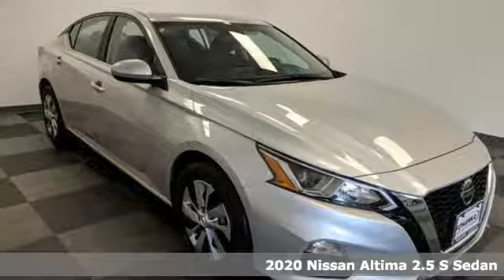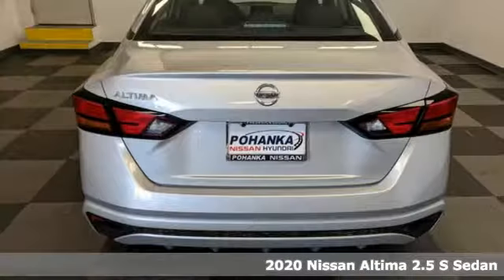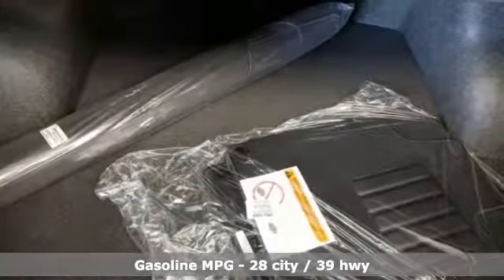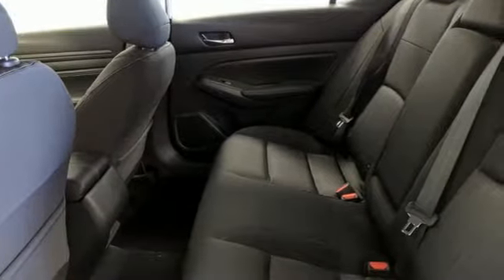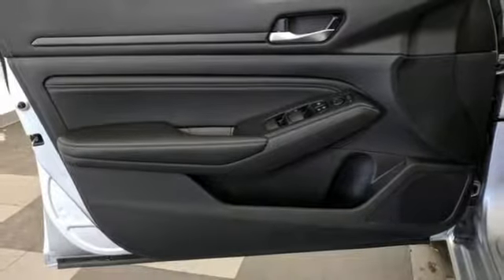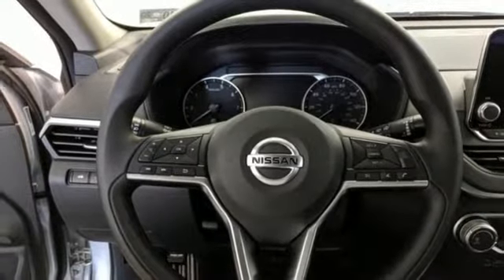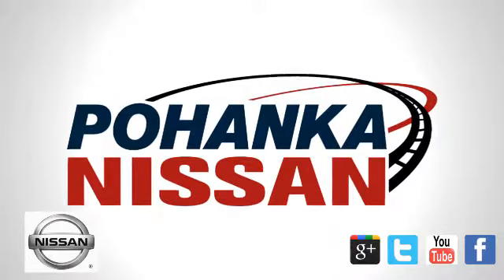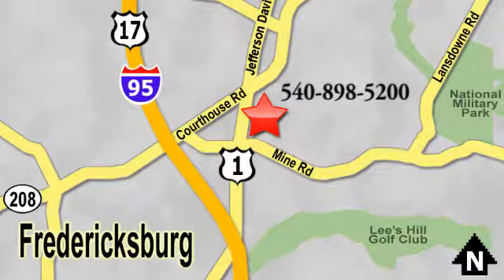New 2020 Nissan Altima Richmond VA Fredericksburg, VA NLC167576 - SOLD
Year: 2020
Make: Nissan
Model: Altima
Trim: 2.5 S
Engine: 2.5L 4-Cylinder DOHC 16V
Transmission: CVT
Color: Silver
Interior: Charcoal
Stock #: NLC167576
VIN: 1N4BL4BV7LC167576
Brilliant Silver Metallic 2020 Nissan Altima 2.5 S FWD CVT with Xtronic 2.5L 4-Cylinder DOHC 16VbrbrHOME OF THE LIFETIME WARRANTY. 28/39 City/Highway MPGbrbrbrWe make every effort to provide accurate information, please verify options and price before purchase, Pohanka is not responsible for errors or omissions. All vehicles subject to prior sale. Quoted price available on in-stock units only. All prices are exclusive internet prices only. Financing is subject to approved credit through designated lender. Price plus tax, tags, dealer processing fee of $799 and freight of $810 - $1100. All customers will qualify for all manufacturer rebates and incentives included in the price, some require financing through the manufacturer. Some manufacturer rebates are not compatible with special manufacturer finance offers. Manufacturer Rebates and incentives are valid during the time period set by the manufacturer and are subject to change without notice. Additional manufacturer rebates and incentives may apply to those who qualify and may lower the sales price. 2 or more available at this price. Pohanka is not responsible for errors or omissions. Price includes all rebates and incentives available and is plus Taxes, Tags, $699 Processing Fee, Freight, Dealer Preperation Fee and any installed options. Please note some rebates have requirements and or qualifications and assume financing with manufacturer at standard rates.: $1,500 - Nissan Customer Cash - National. Exp. 10/31/2019

Address:
5200 Jefferson Davis Hwy